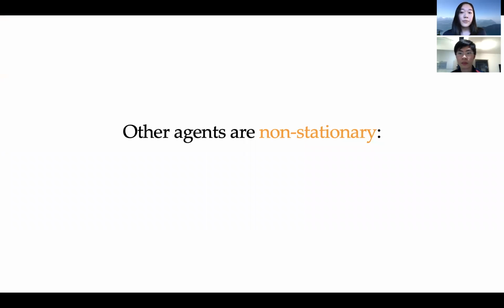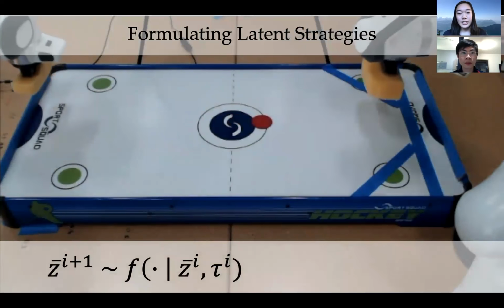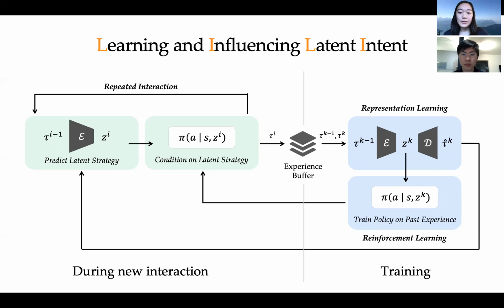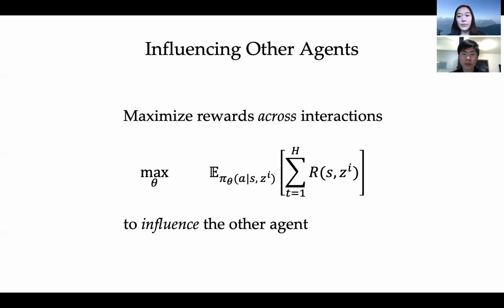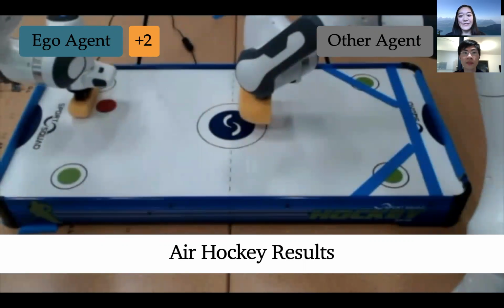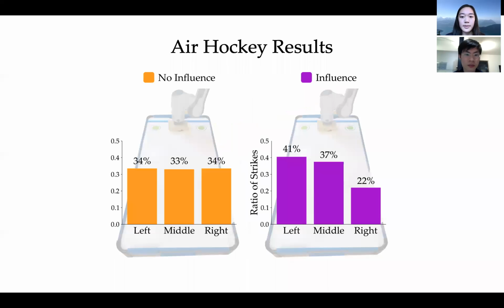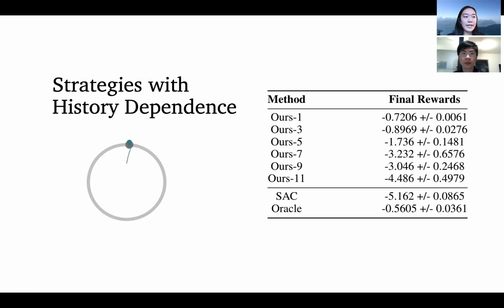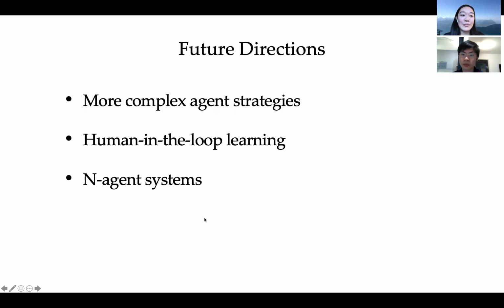Learning Latent Representations to Influence Multi-Agent Interaction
Annie Xie - CoRL 2020 Best Paper Award